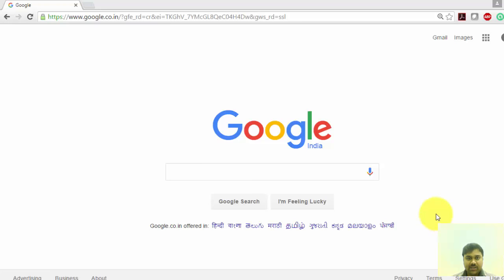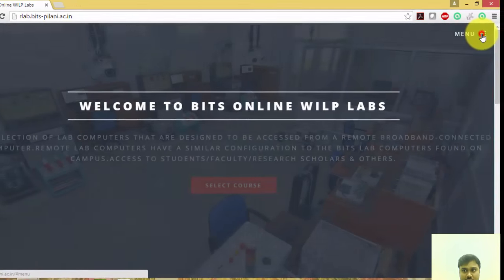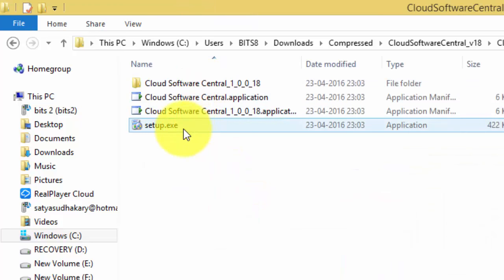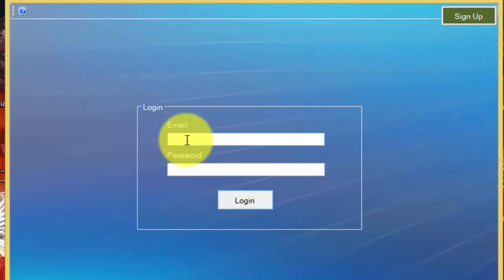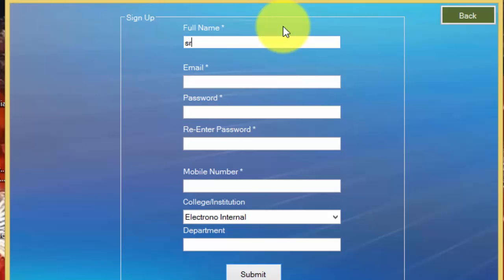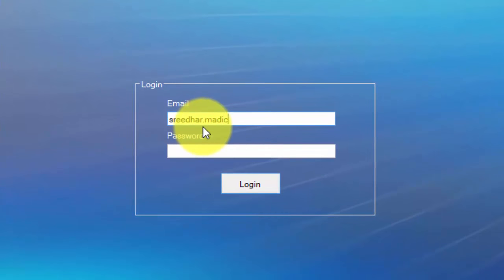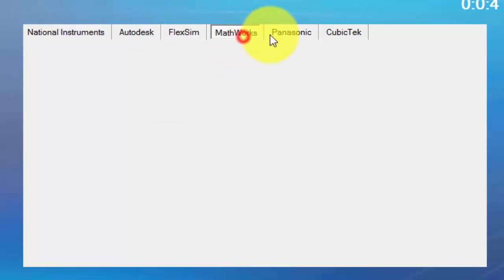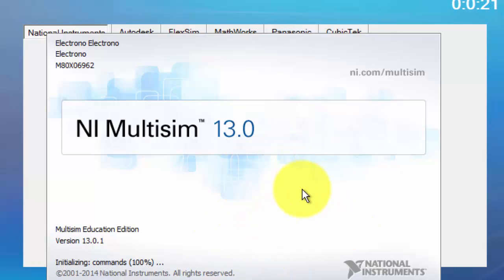Introduction video (Video-1)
This video is exclusively made for BITS Pilani students to enhance their learning via virtual and remote labs